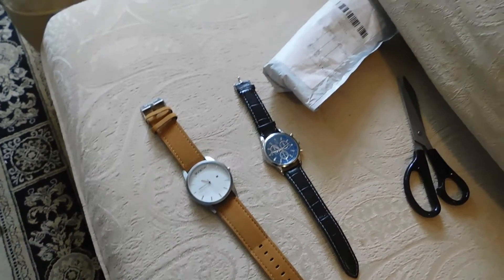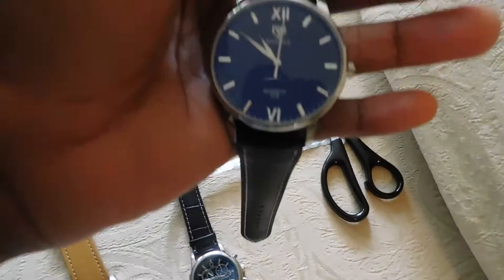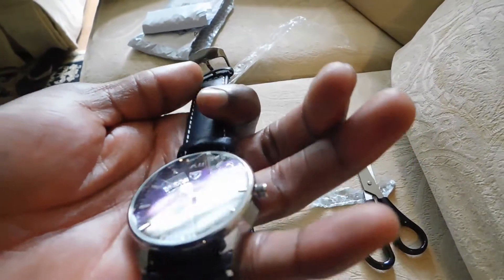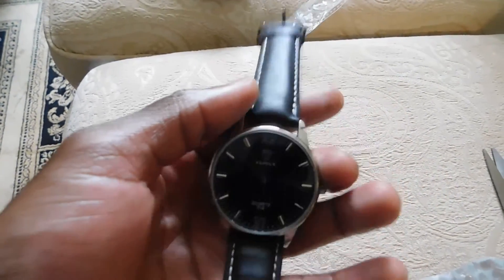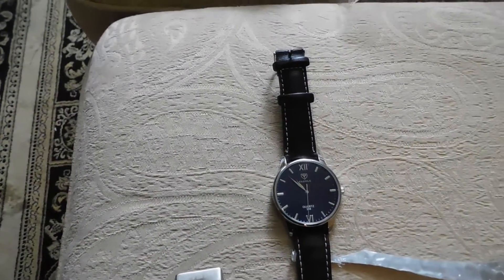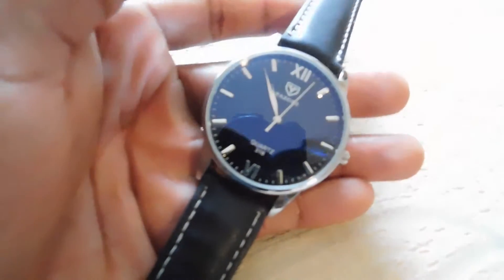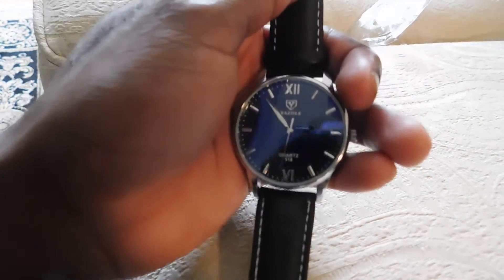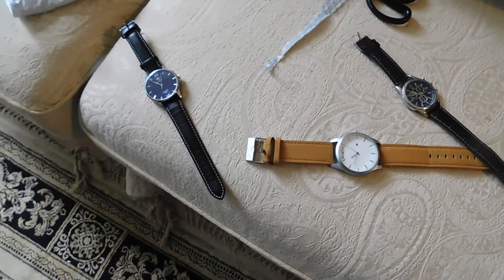Yazole 318 Men's Watch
If you're interested in the watch check it out